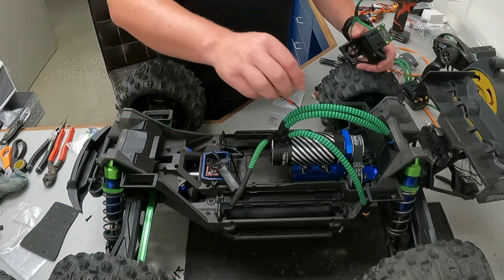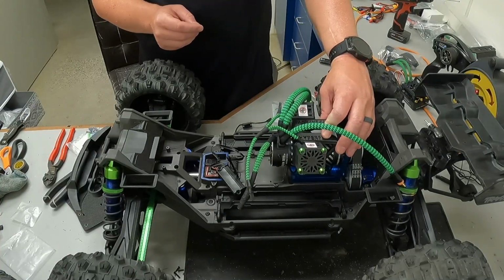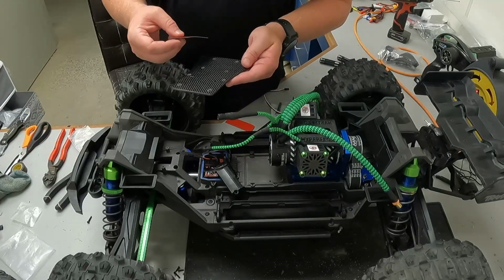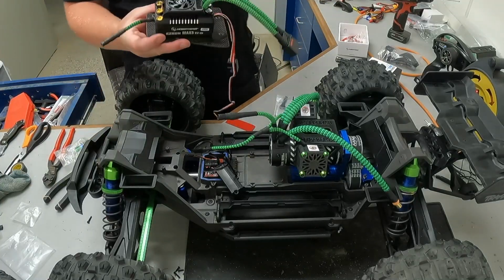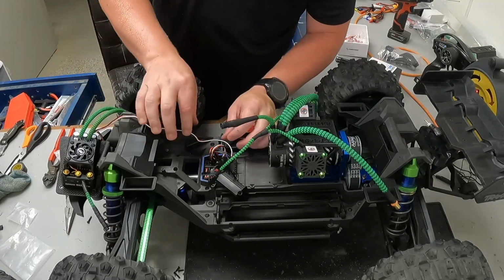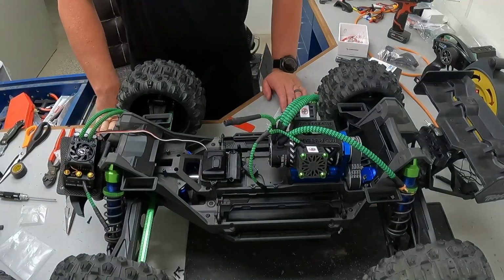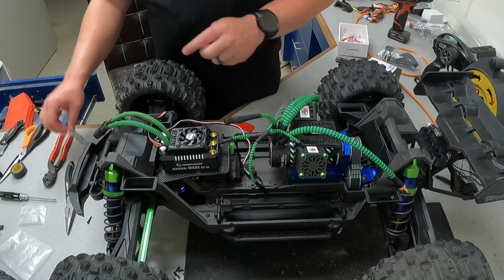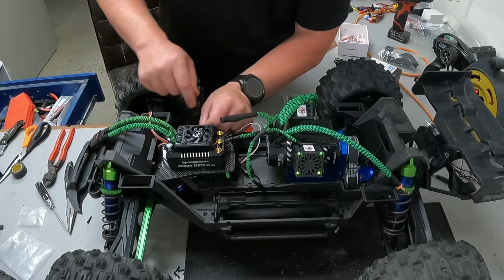Traxxas XRT Build PT.9 - Hyperflow Fans And Max5g2 ESC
In this episode of the Traxxas XRT build we install the Hyperflow fans, carbon ESC plate, and @HOBBYWINGOfficial Max5g2 esc.